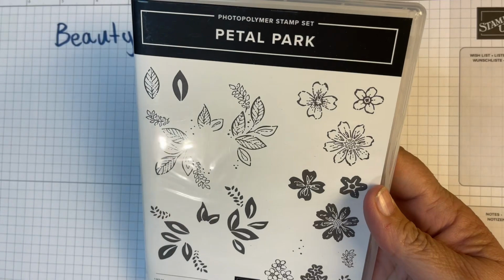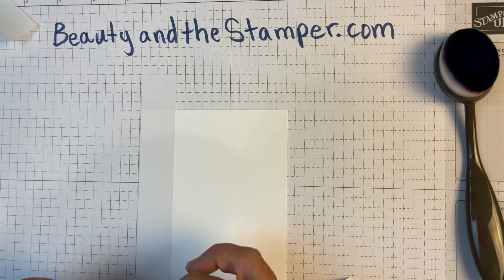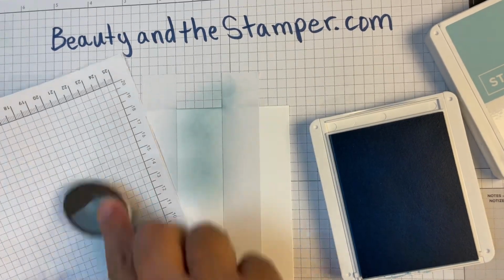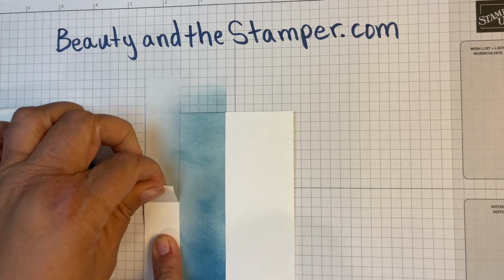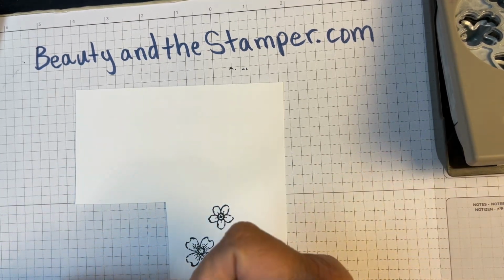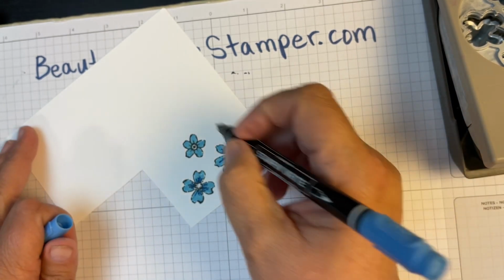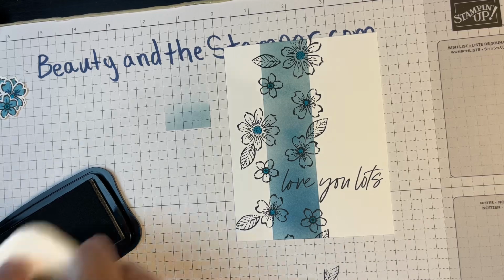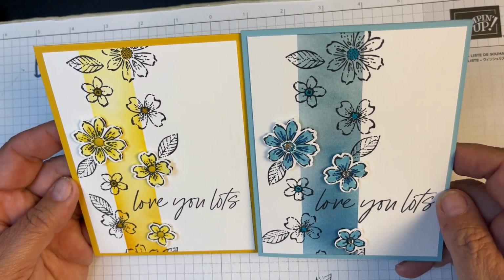How to use the Masking Technique to Make A Quick & Easy Handstamped Card